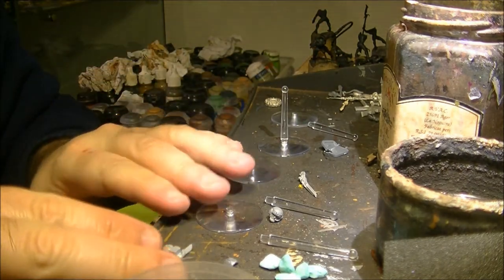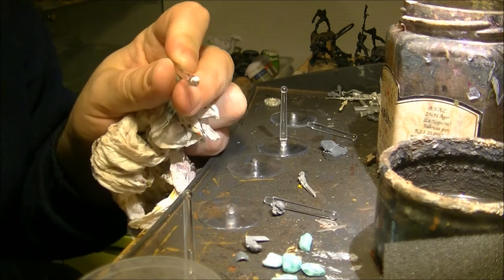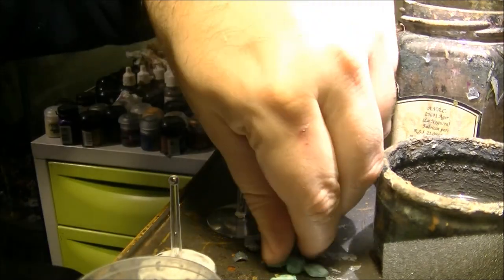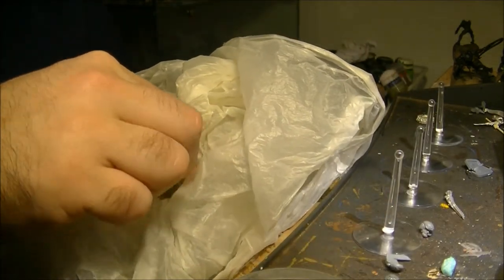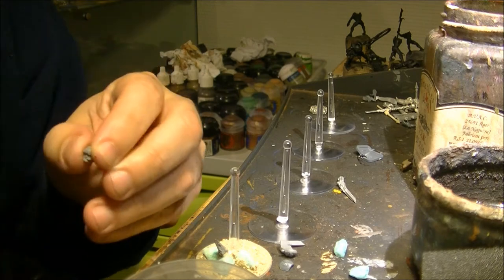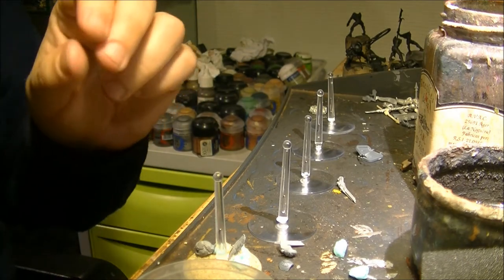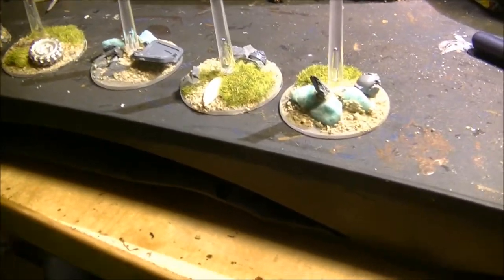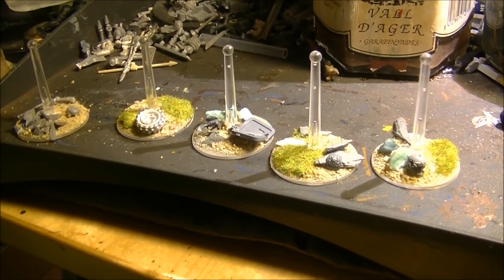Hellions Painting and Assembly Part 2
Part 2 of the assembly and painting of the Helions. This time I will cover the preparation of the bases.

Base materials:
Stones of different sizes
PVA Glue
Sand
Left overs bits from other kits
Electrostatic Grass